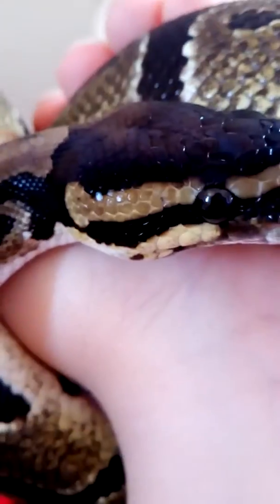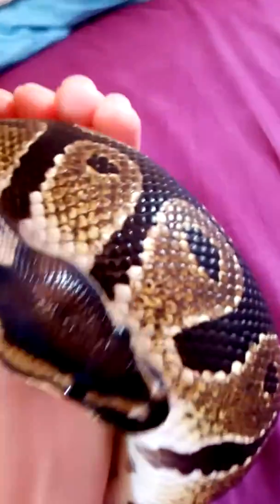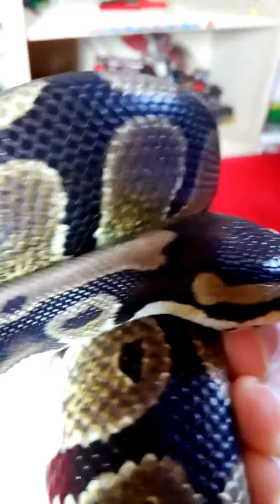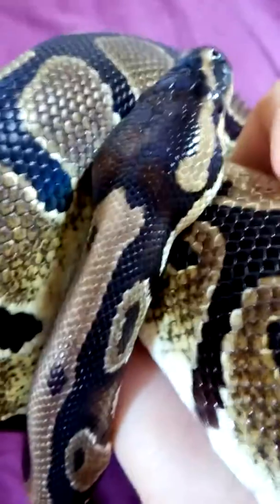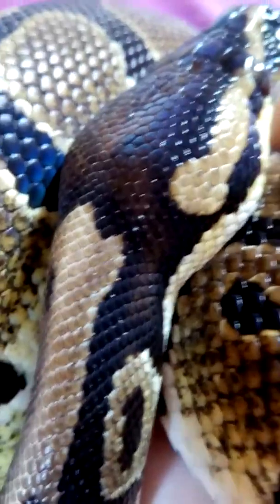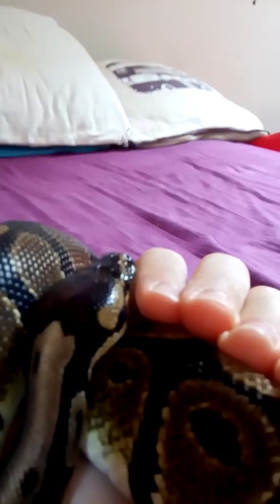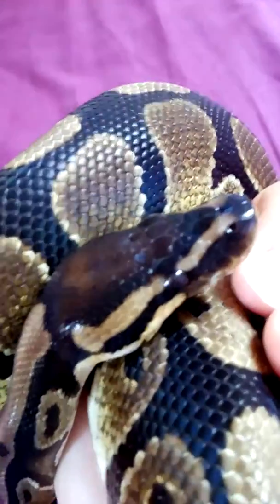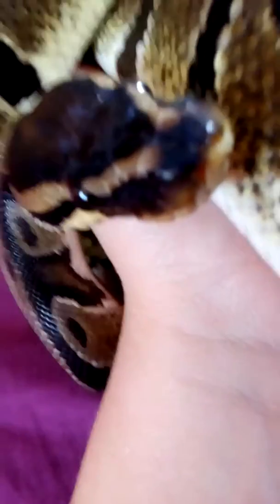Guys my ball python is back!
This is my ball python rain. He is four years old I got him when he was 4 weeks so he's a 4 machine!